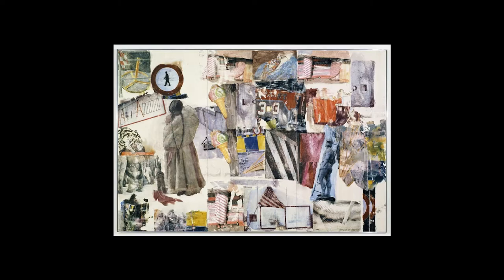Collage examples for Acrylic Painting backgrounds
A discussion about the work of Robert Rauschenberg and Shepard "Obey Giant" Fairey and a few student examples of collage background techniques